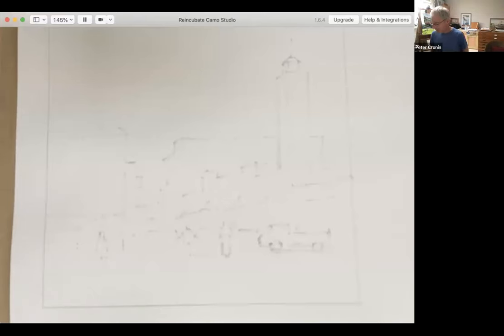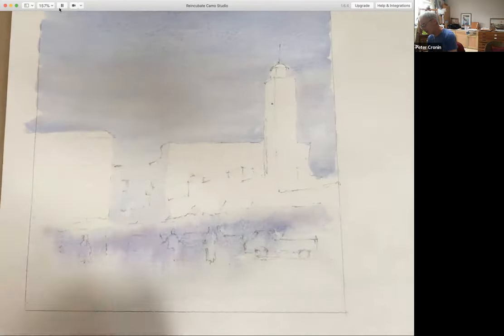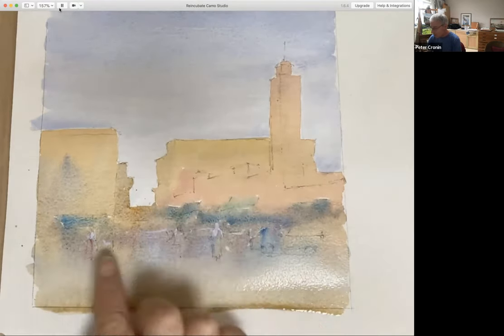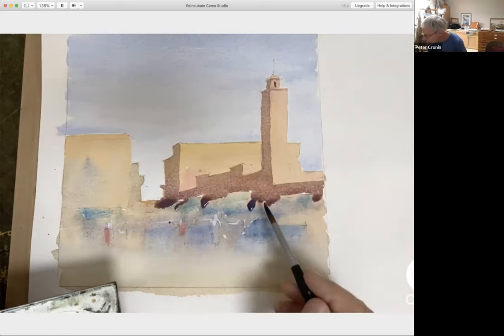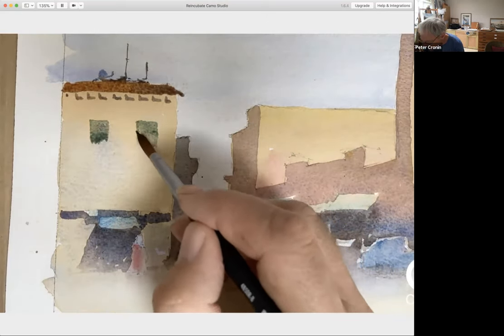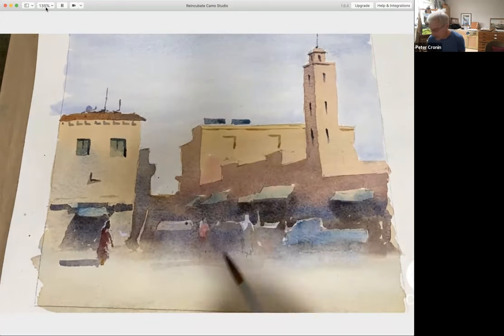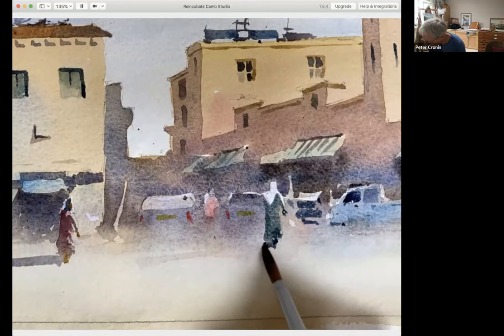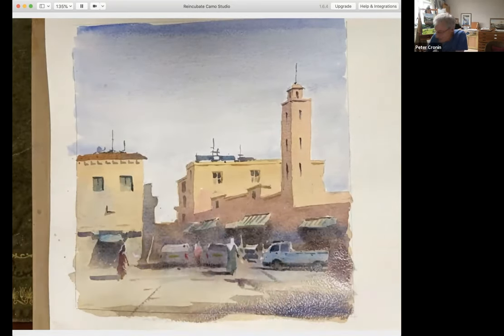Marrakesh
A simplified rendering of a street scene